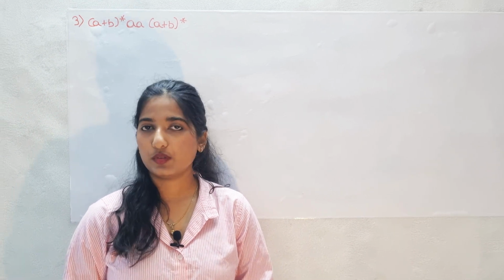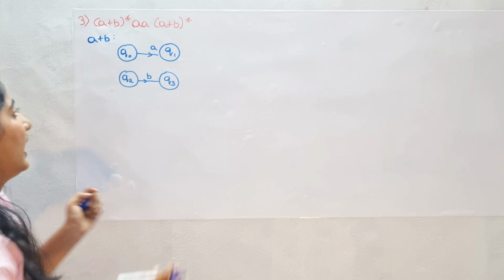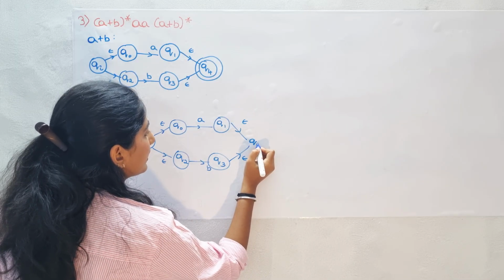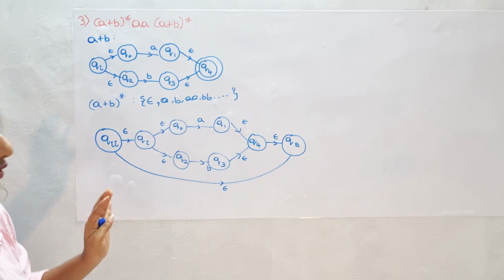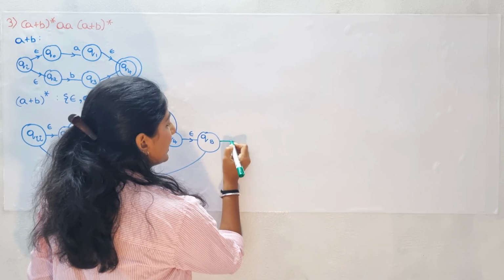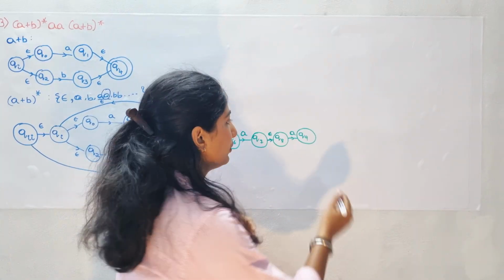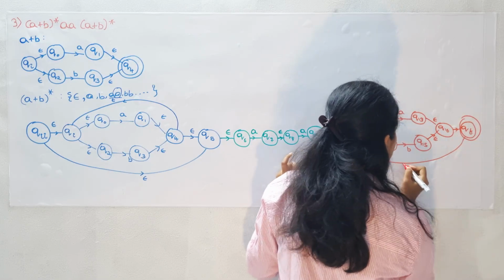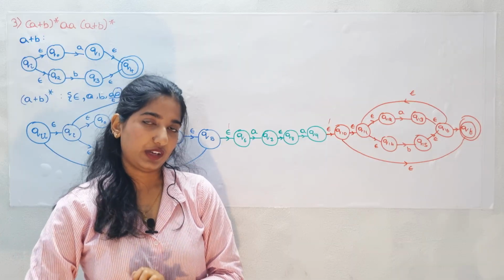Conversion of RE (a+b)*aa(a+b)* to ε-NFA | Thompson’s Construction Step-by-Step | Automata Theory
In this Automata Theory tutorial, we solve an important example of converting a Regular Expression into an ε-NFA (Epsilon NFA) using Thompson’s Construction Method.

The regular expression covered in this video is:
(a + b)* aa (a + b)*

This regular expression represents all strings over {a, b} that contain the substring “aa”, which is a very important pattern-based problem frequently asked in GATE CSE, UGC NET, university exams, and Theory of Computation tests.

We begin by breaking the expression based on operator precedence and understanding how concatenation and Kleene star work together. Then, step by step, we construct ε-NFA fragments for:

• (a + b) using Union construction
• (a + b)* using Kleene Star construction
• aa using concatenation
• Final concatenation of all parts using Thompson’s rules

You will clearly see how ε-transitions help connect different components and how substring-based regular expressions are handled in automata construction.

By the end of this video, you’ll fully understand how to build ε-NFAs for regular expressions that enforce the presence of a specific substring, an important concept in Formal Languages and Automata Theory.

This video is perfect for students learning Automata Theory, Formal Languages, Compiler Design, and for those preparing for competitive exams and technical interviews.

Watch till the end to avoid common mistakes students make while combining Kleene star and concatenation in the same regular expression.

👉 Comment the next regular expression you want me to solve